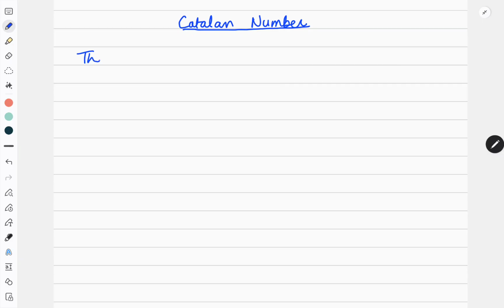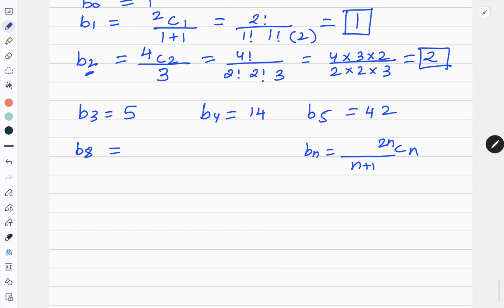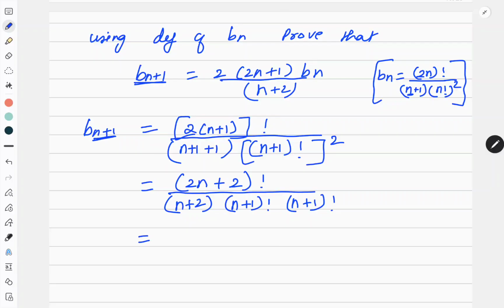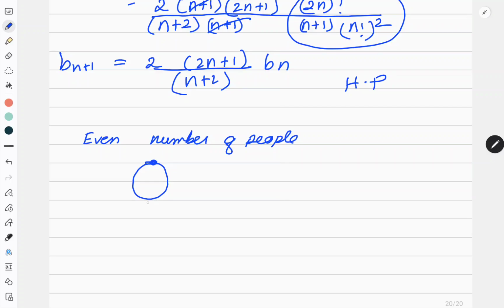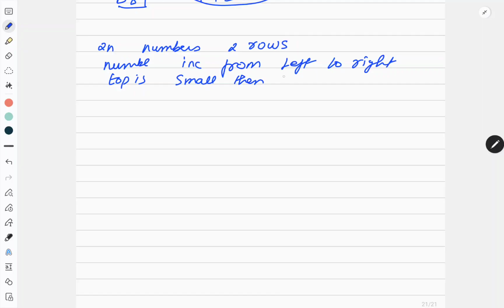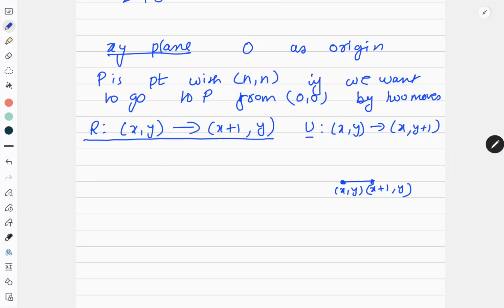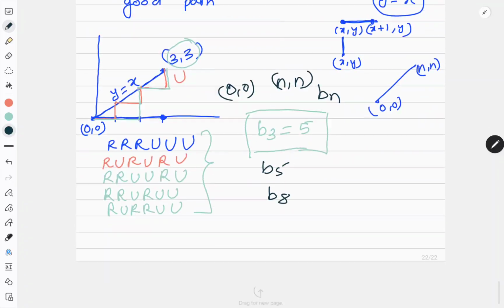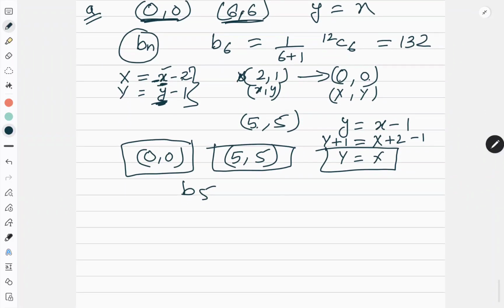Combinatorics: Catalan Number | Make Maths Easy